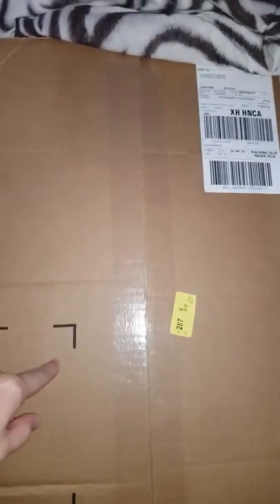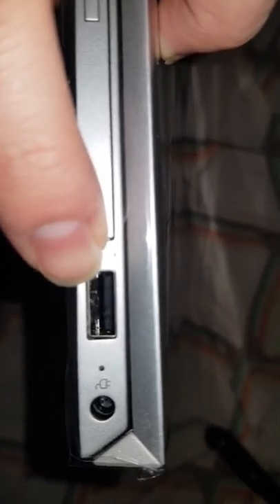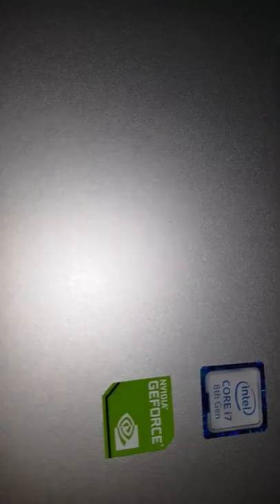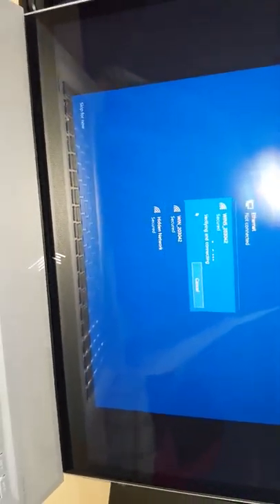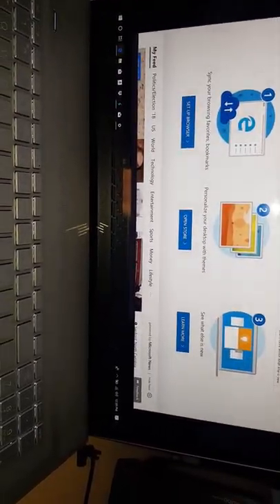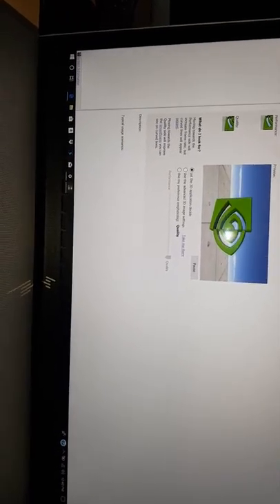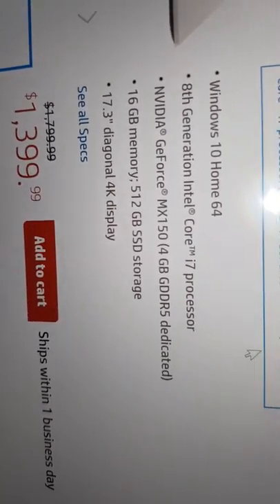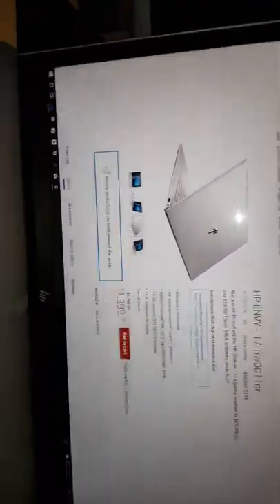Hp envy 17.3" 4k display bw0011nr